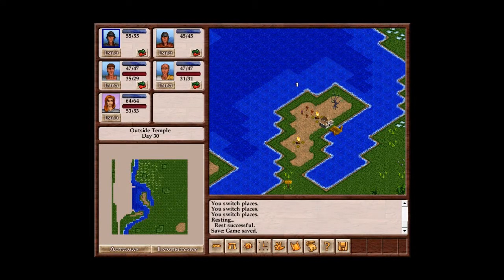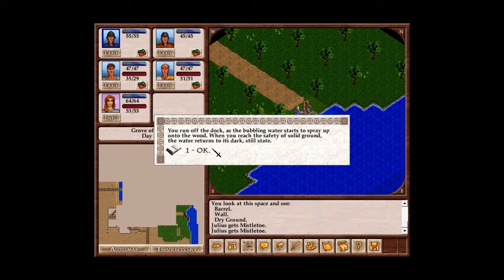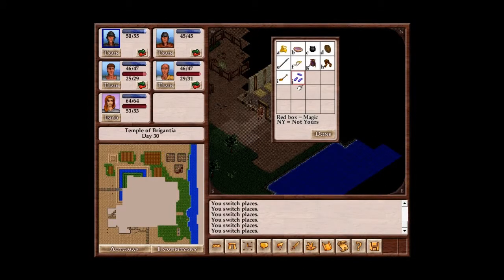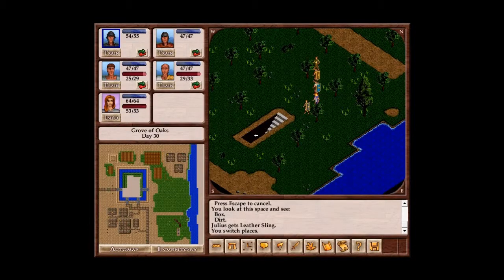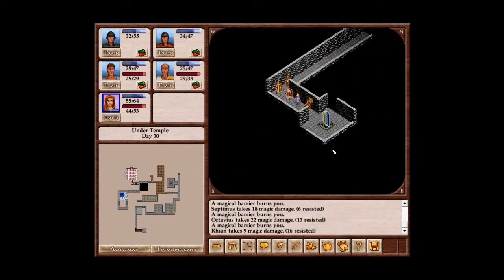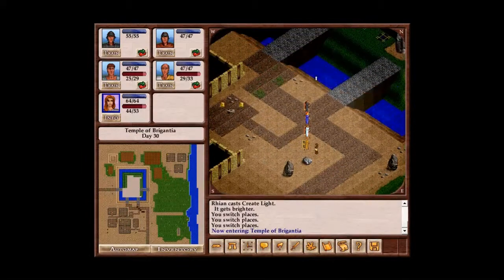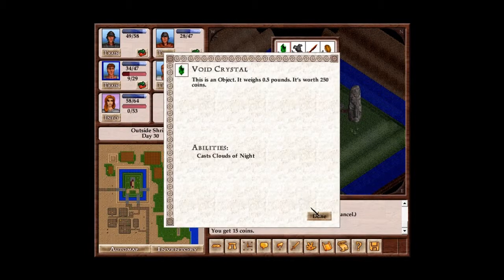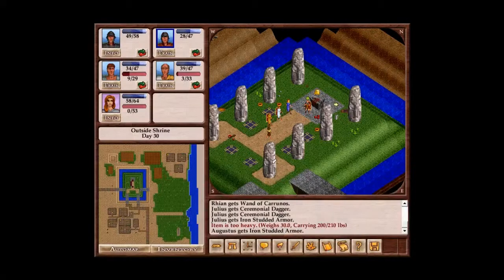Let's Play Nethergate: Resurrection Part 22: The Celtic Temple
It's quiet here... too quiet...